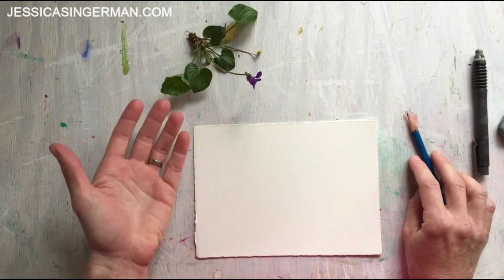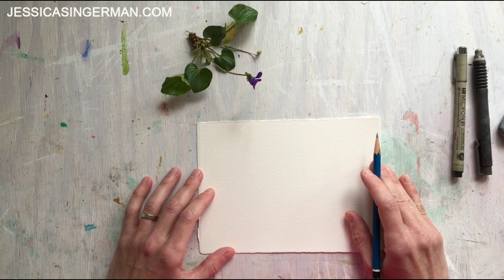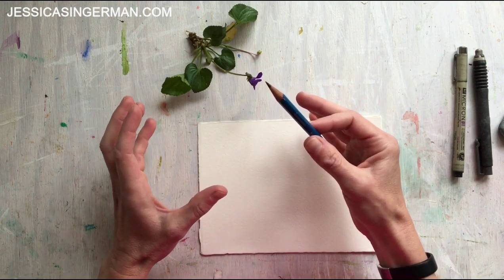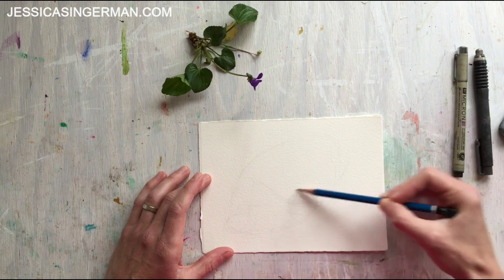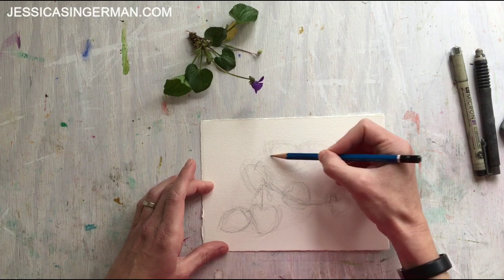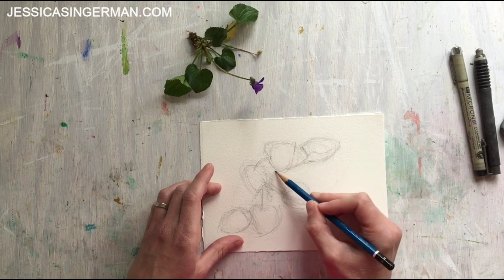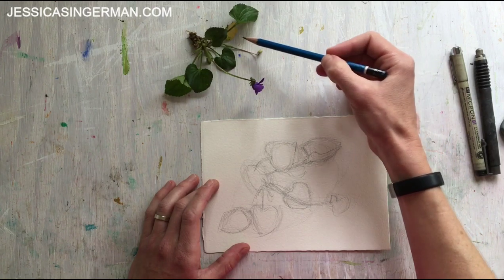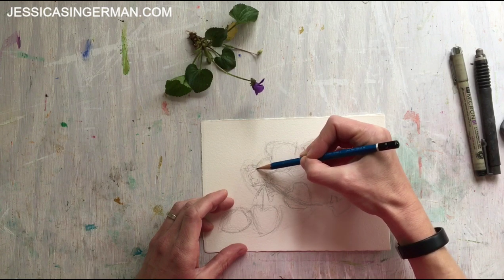Jessica Singerman Drawing Demonstration